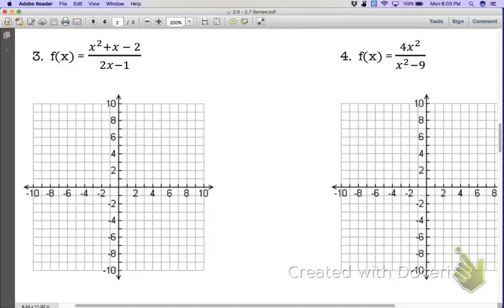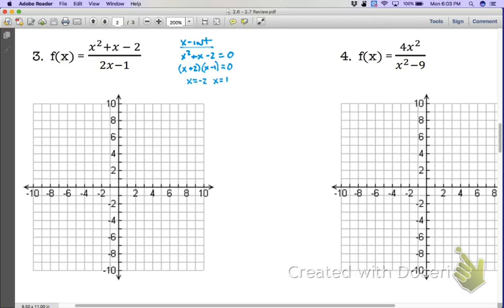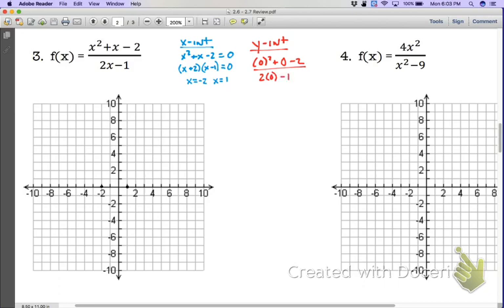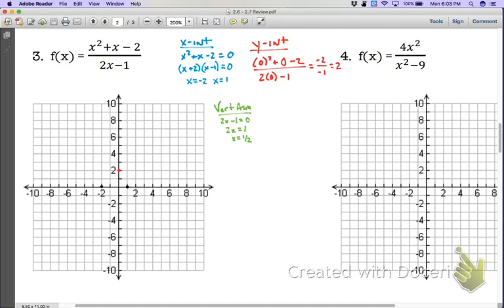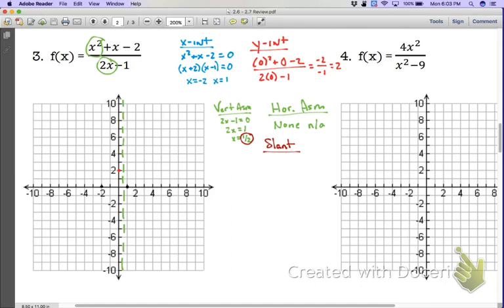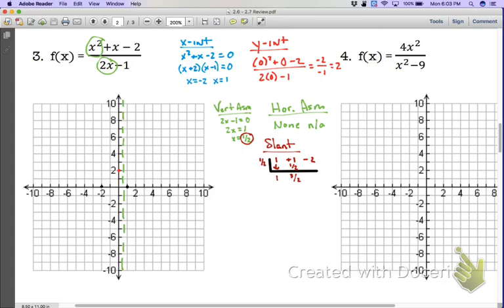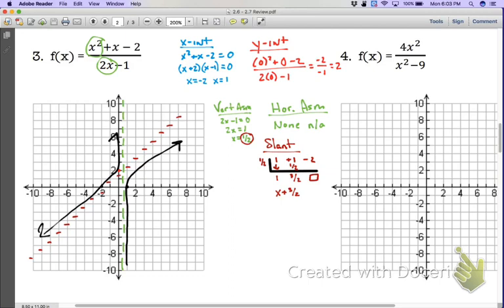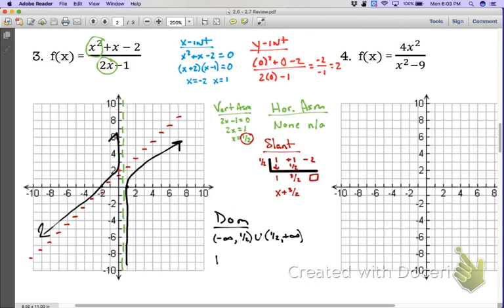PreCalc - 2.6 & 2.7 Review Help #4